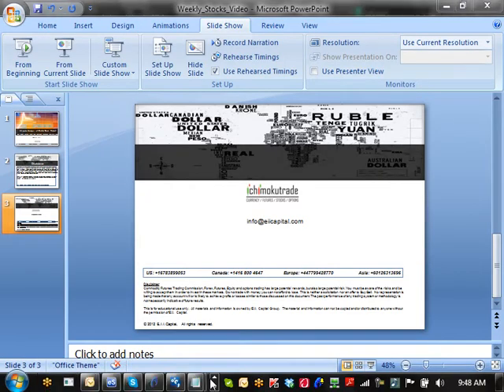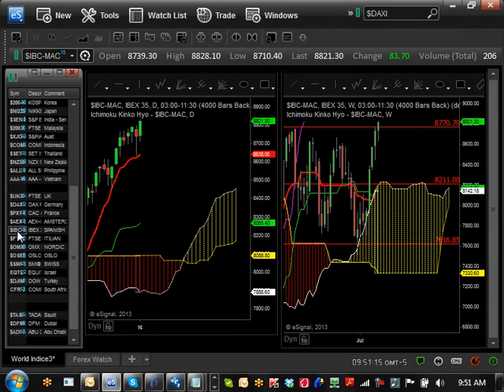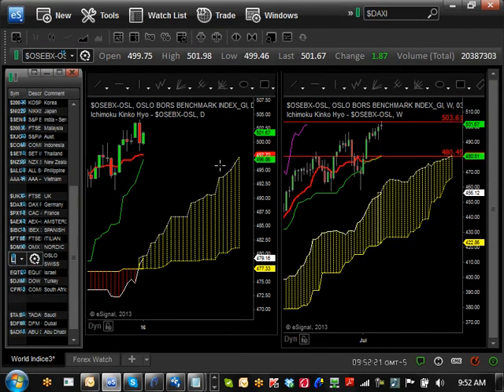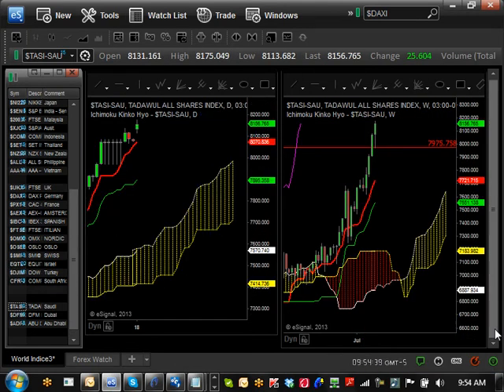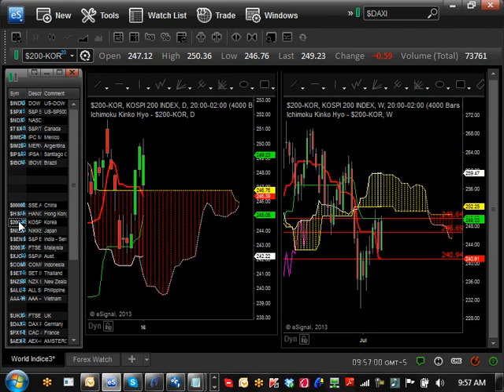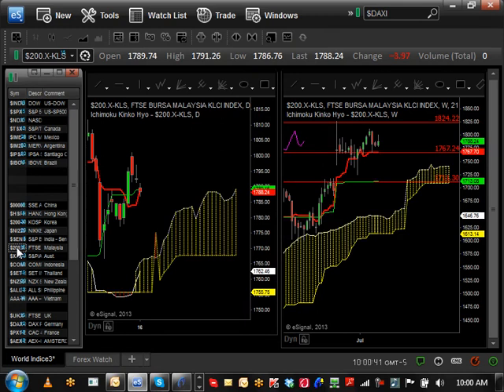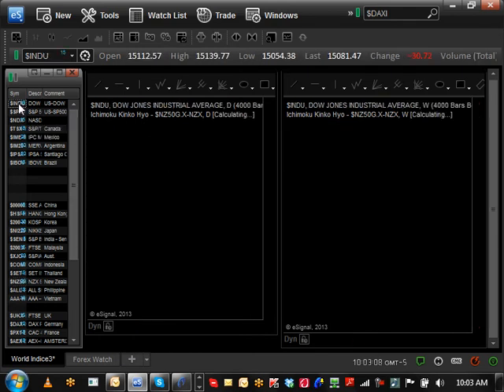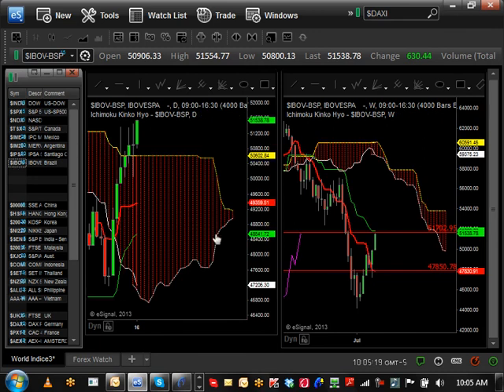Ichimoku Global Stock Analysis Update : 8-18-13 Will Middle East continue to led the World?